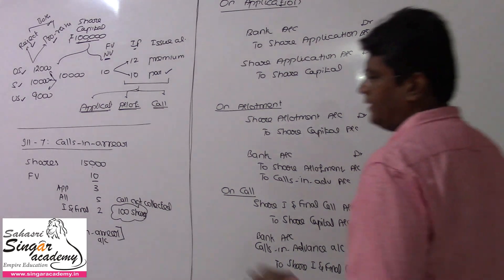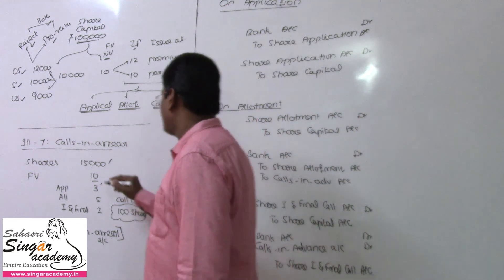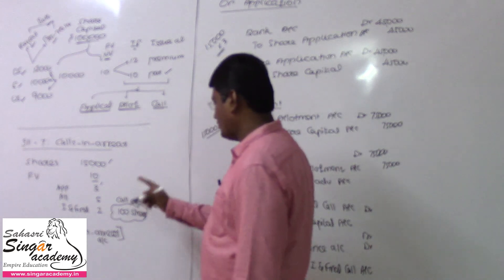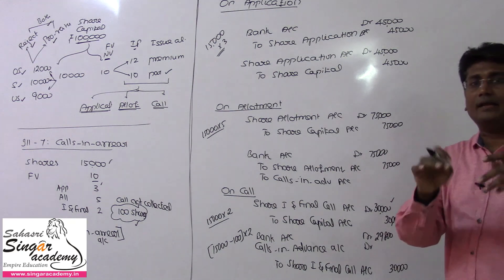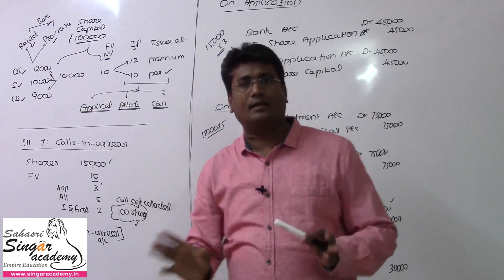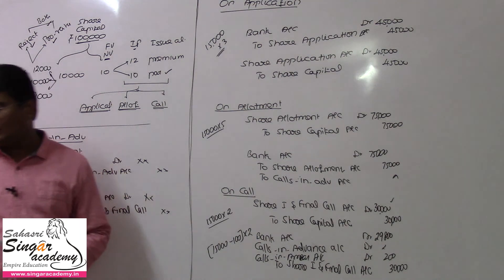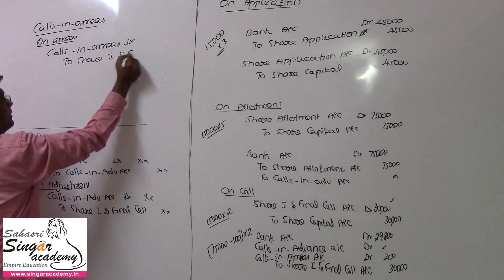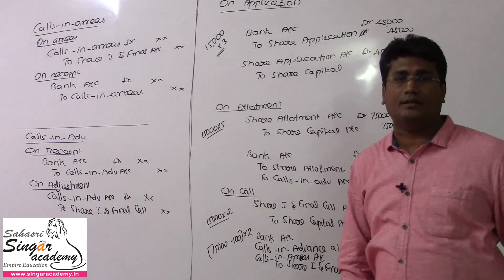07.08. Company Accounts | Calls in Arrear | Illustration 7